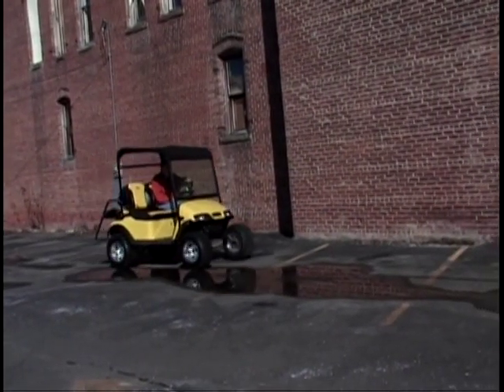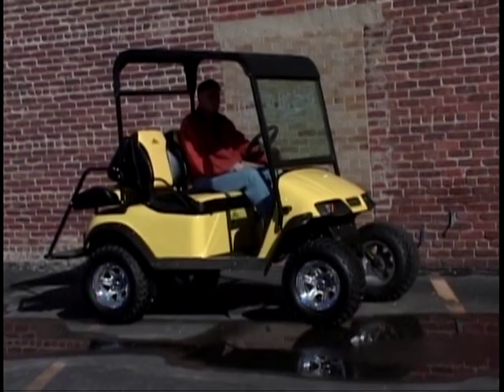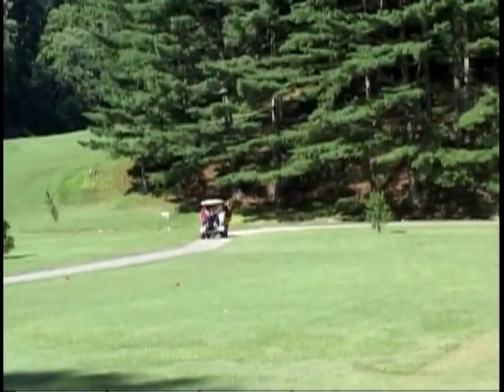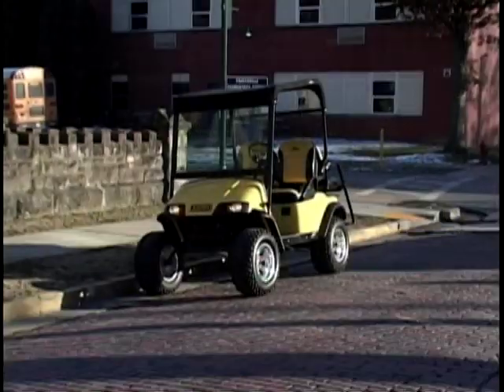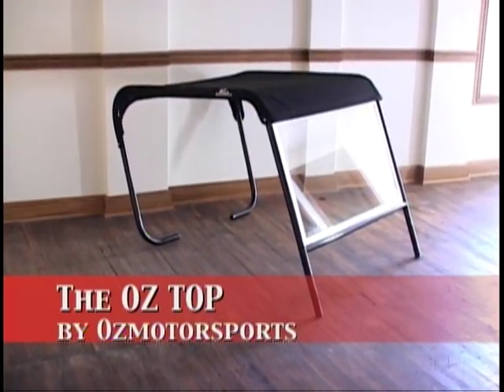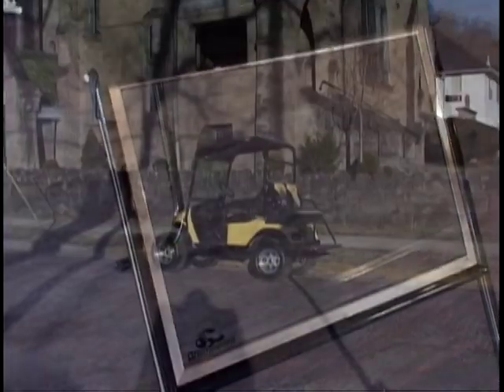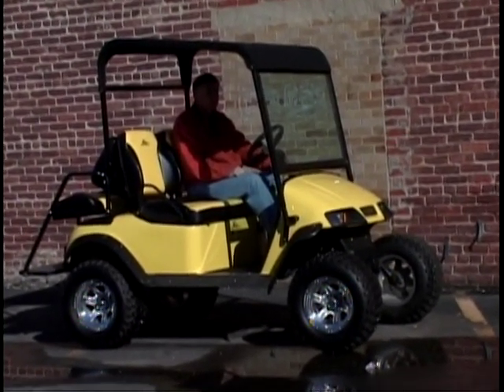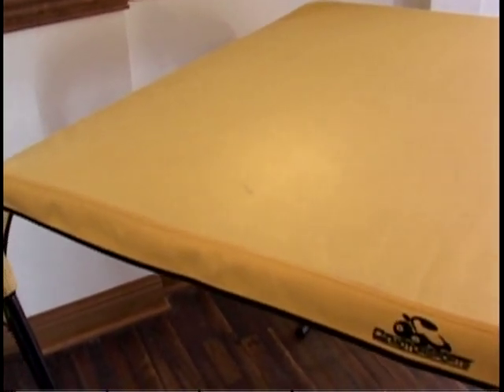The OZ TOP to top off your Golf Cart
Revolutionary Oz Golf Cart Top custom made by Oz Motorsports. At cartwizards.com